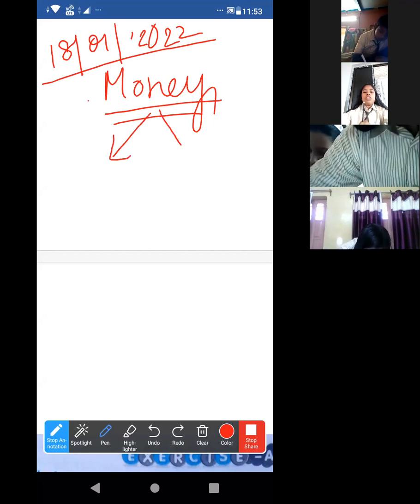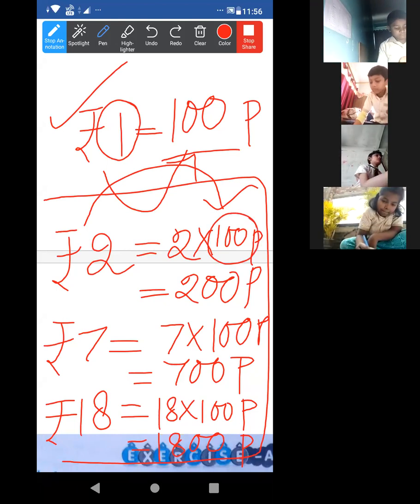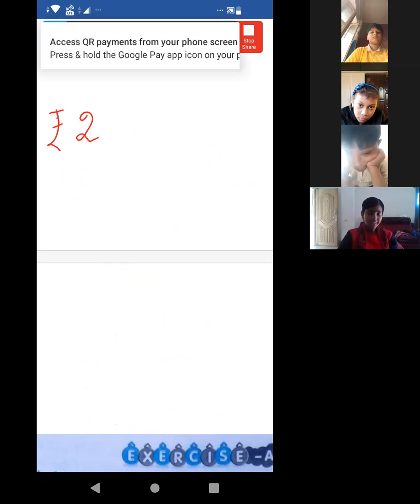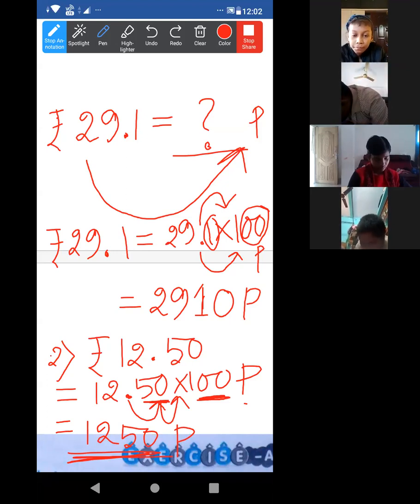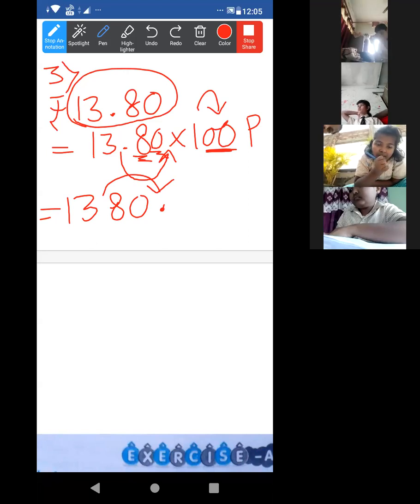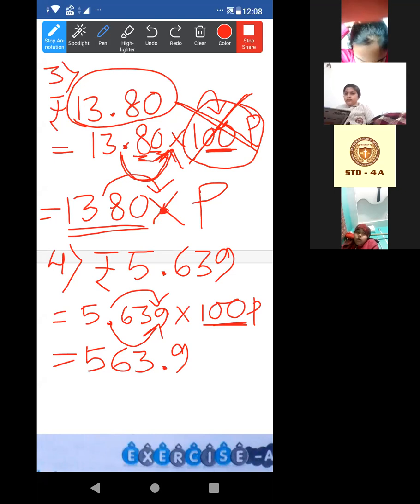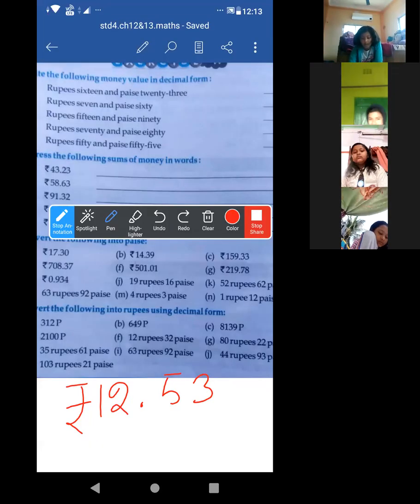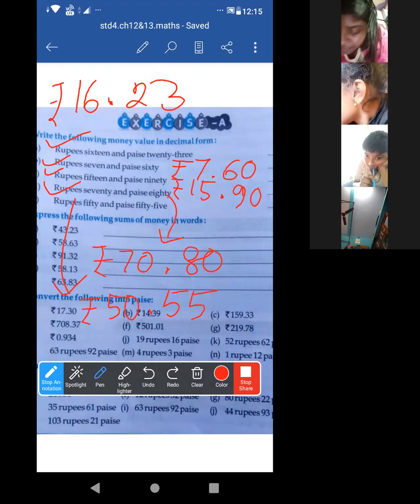18 01 2022 STD4 MATHS